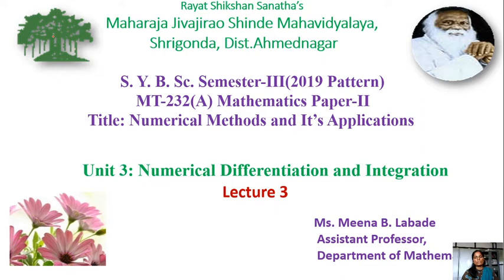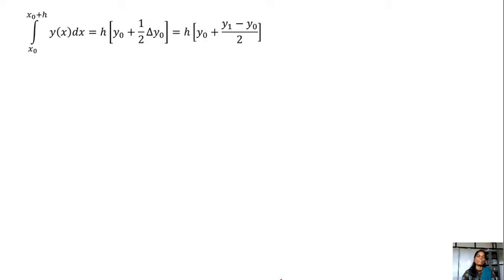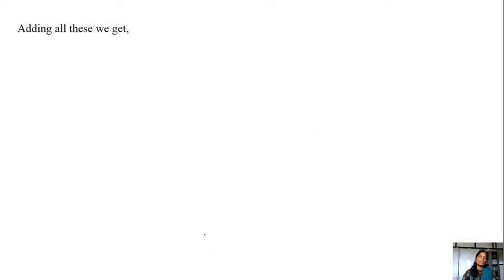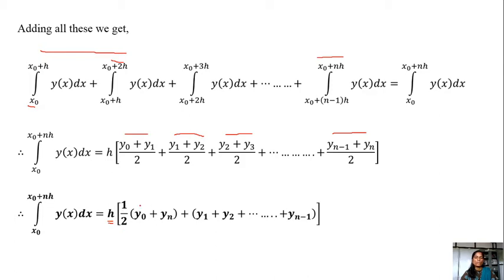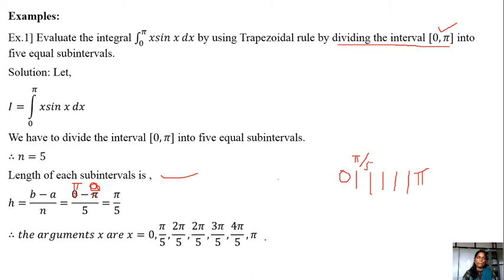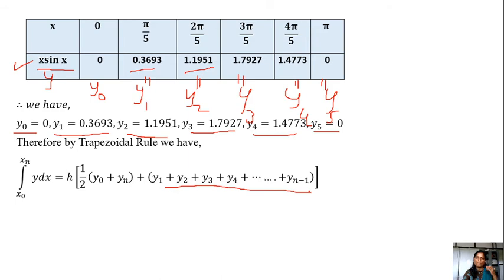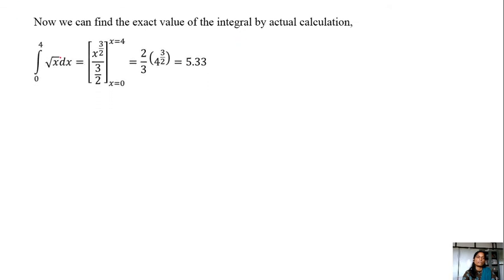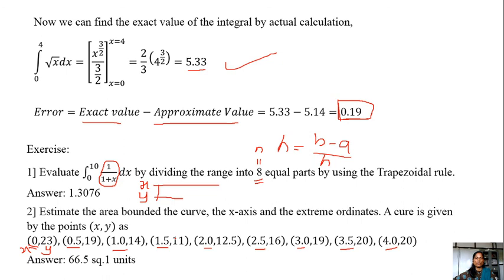3.3 Trapezoidal Rule and Examples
In this video you will learn Trapezoidal rule for Numerical Integration and examples.